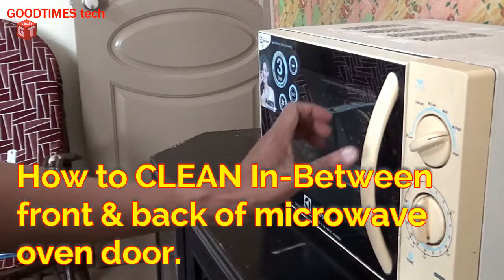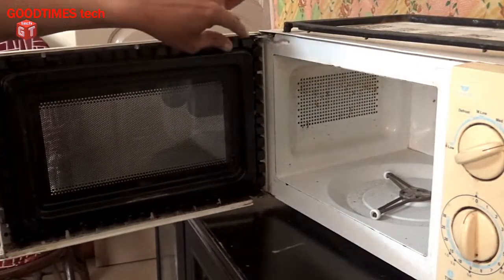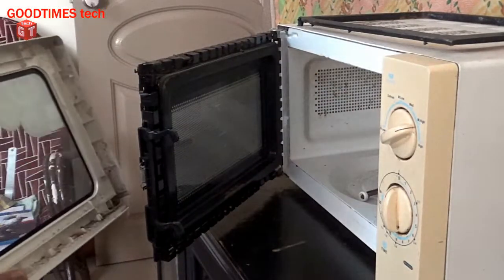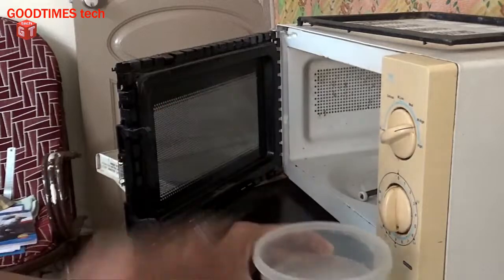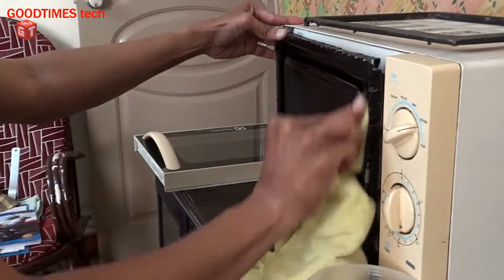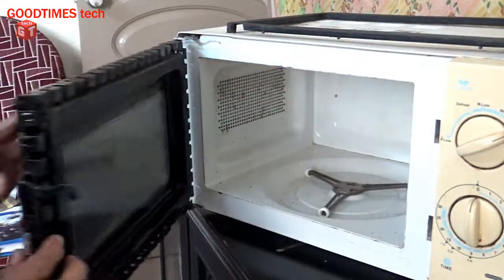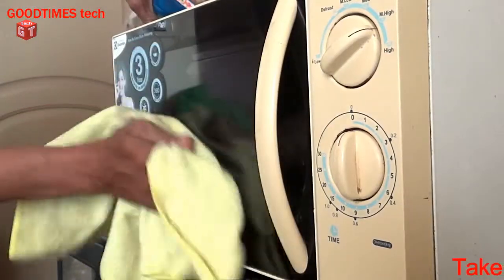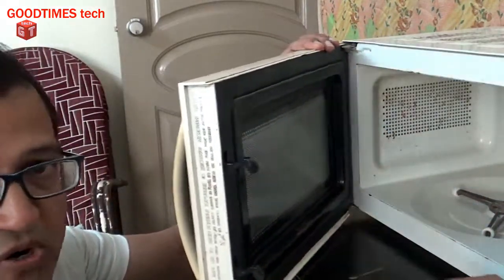How to clean in between front and back of microwave oven.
This video is about cleaning inside of and microwave oven.
Take care and do the cleaning on your own risk.